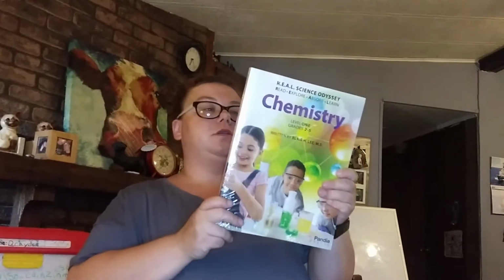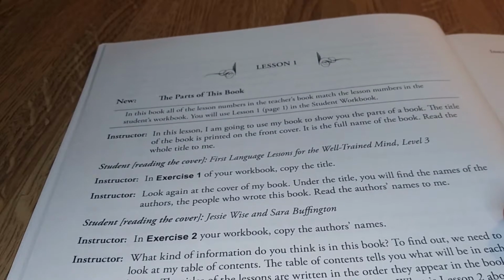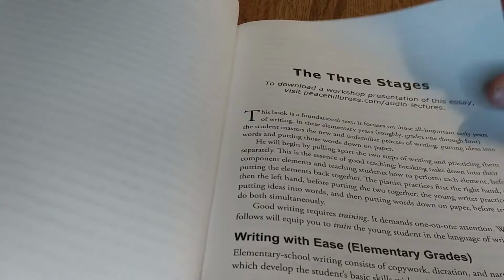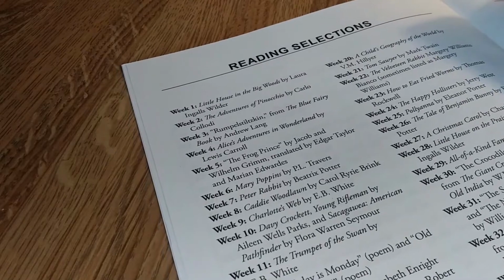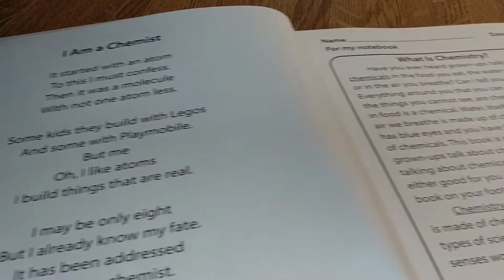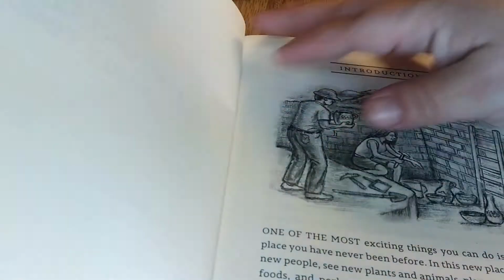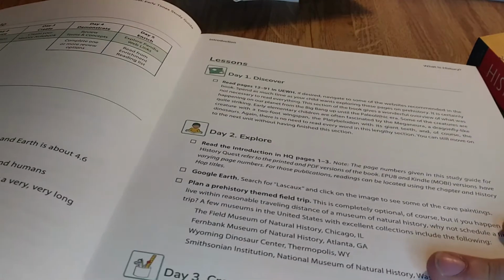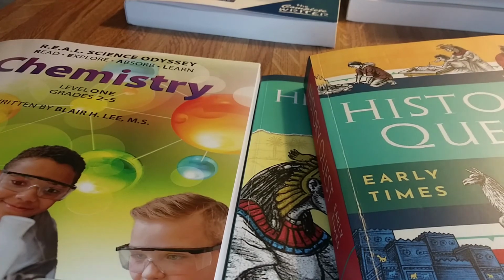UNBOXING Homeschool Curriculum! Science Odyssey, History Quest, Writing with ease, and more!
A quick look at what we will be using this year for Curriculum! Will be doing a more thorough flip through of each later.